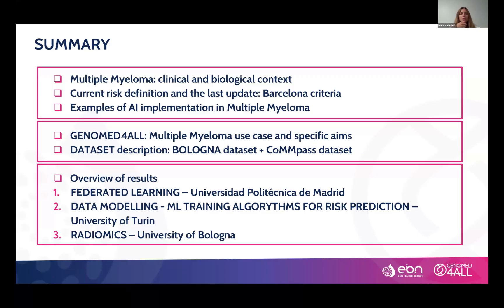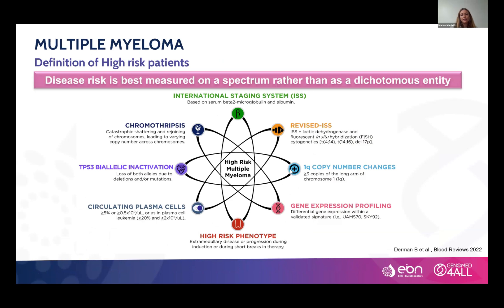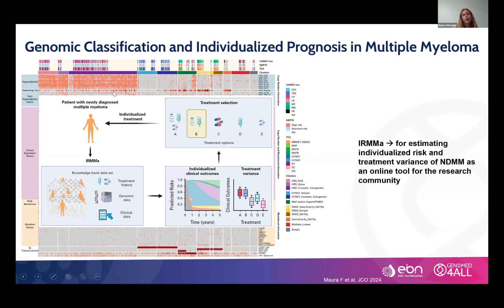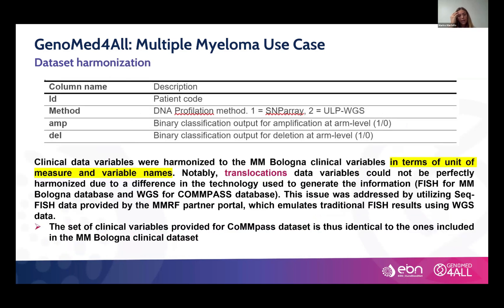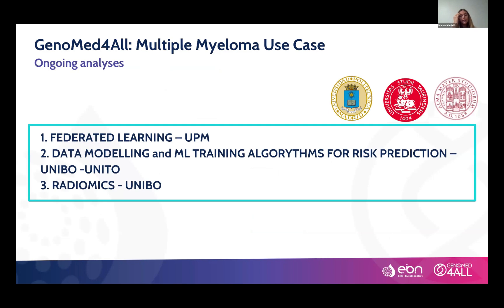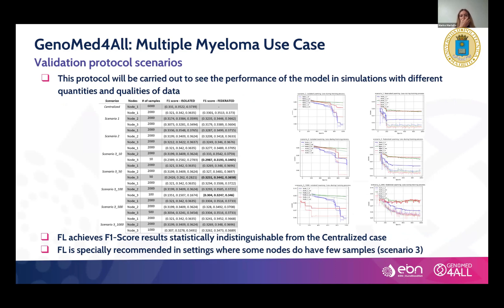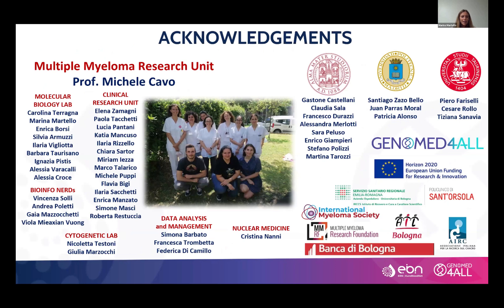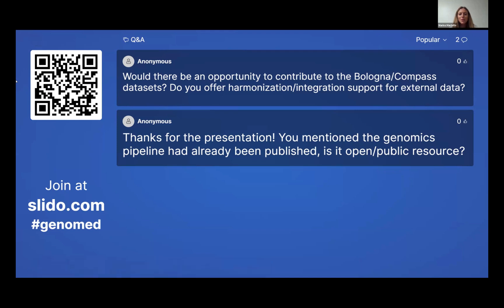GenoMed4All & ERN-EuroBloodNet Educational Program - W2 Session #6: Use Case - MM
Welcome to second Educational Program on AI in Hematology by GenoMed4All & ERN-EuroBloodNet!

This sixth and final webinar, titled 'Use case overview: Multiple myeloma (MM)', was delivered by Marina Martello from Università di Bologna.

This is a 6-part webinar series on Artificial Intelligence and its applications in hematology targeting an expert audience and aiming to increase awareness on the cutting-edge advances of Artificial Intelligence for the diagnosis, treatments and follow-up of three different rare hematological clinical domains. The growing role of Artificial Intelligence is thus displayed in improving care and accelerating patients’ management via personalized medicine.

Each webinar is a live session where interaction among speakers and the audience is encouraged during the closing Q&A session.

GenoMed4All is the European initiative to transform the response to Haematological Diseases by seizing the power of Artificial Intelligence.